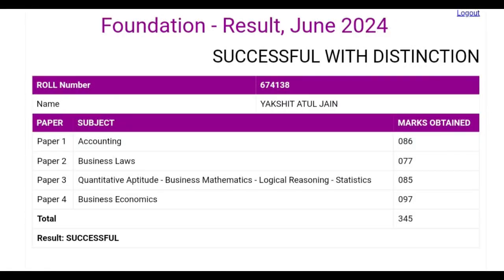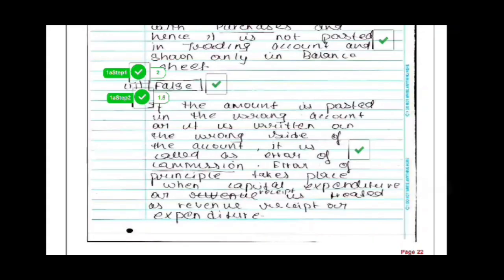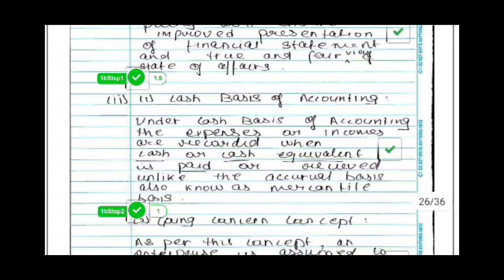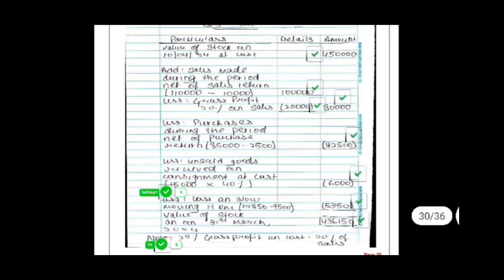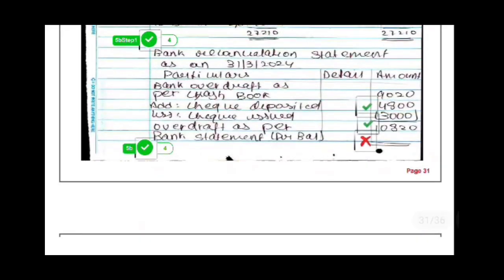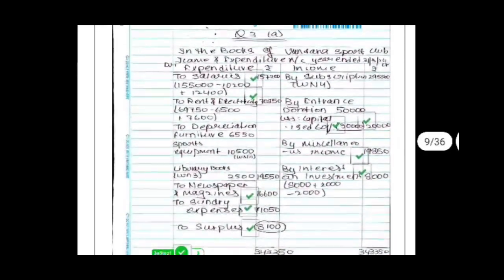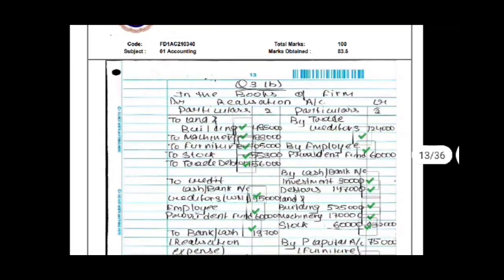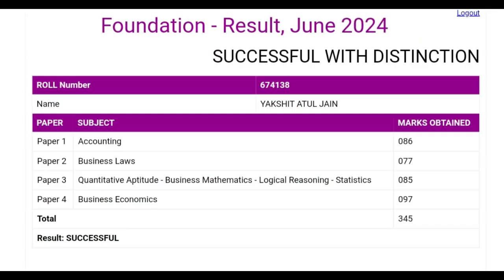MY CA FOUNDATION 86mks ACCOUNTS CERTIFIED COPY | YAKSHIT JAIN